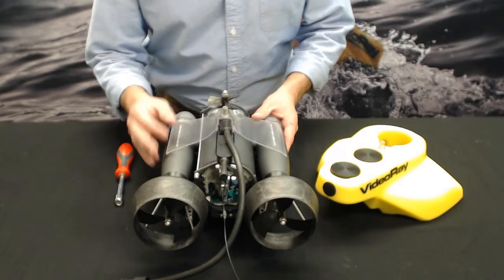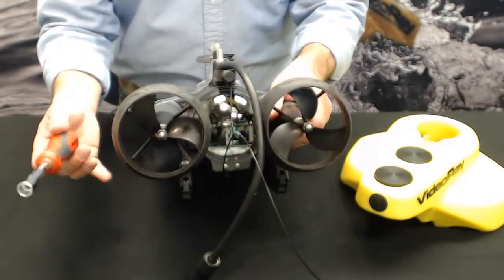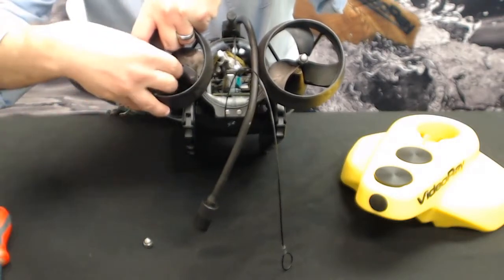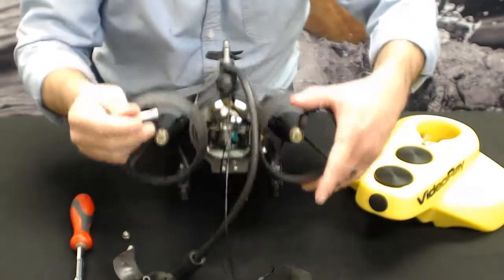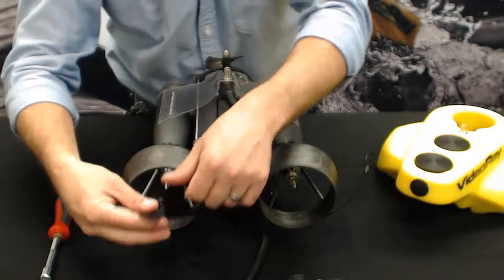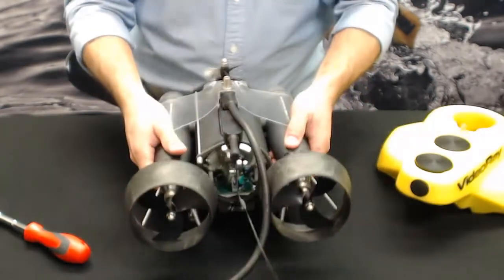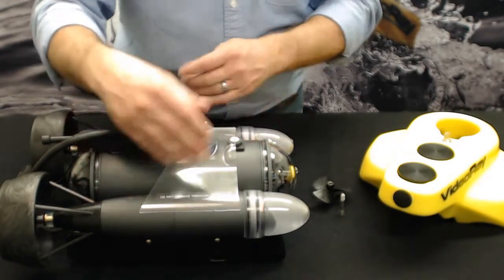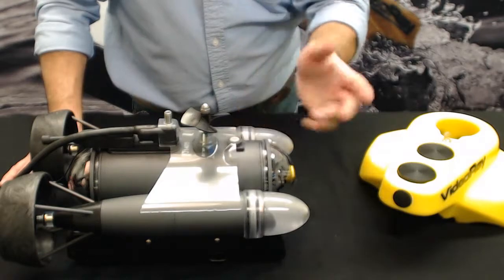VideoRay Basic Training Video #14 - How to Change VideoRay Pro 4 ROV Propellers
Instructional video tutorial on how to change the propellers, or install a new one, on the VideoRay Remotely Operated Vehicle (ROV) submersible.